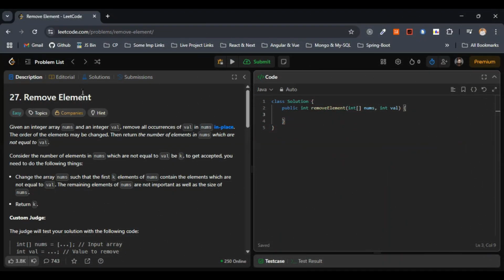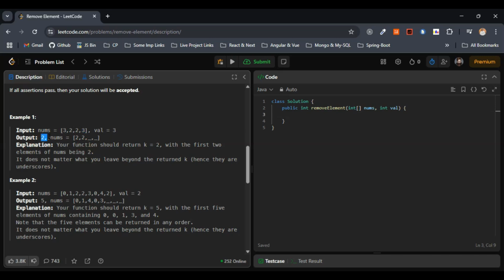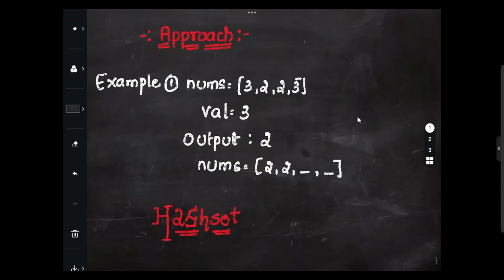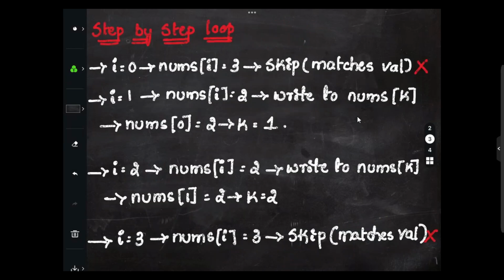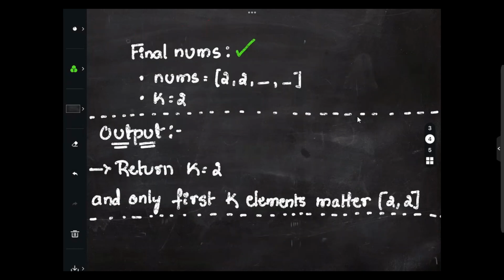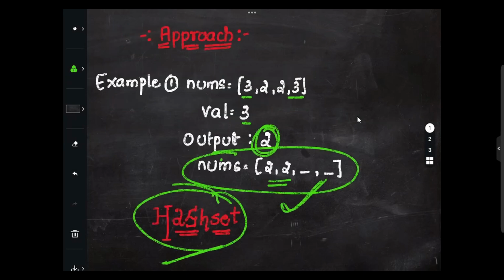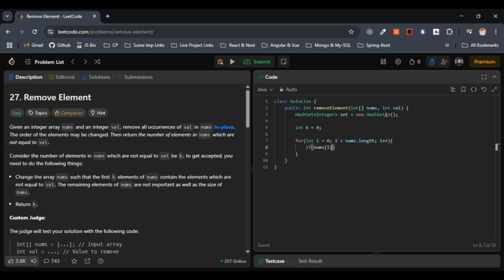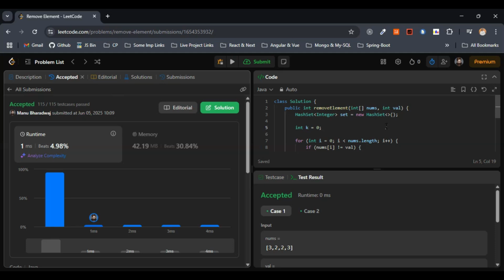7. Leetcode 27. Remove Element : JAVA